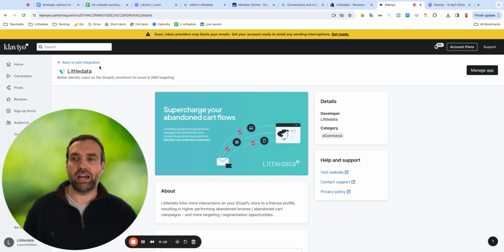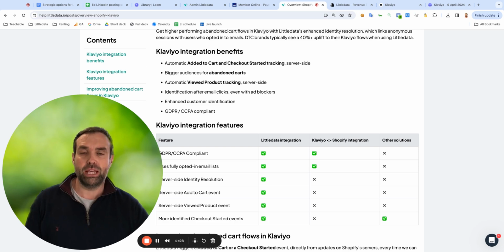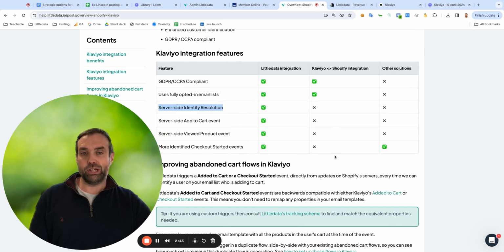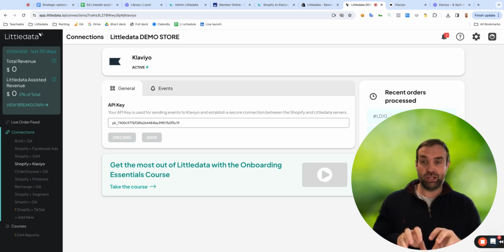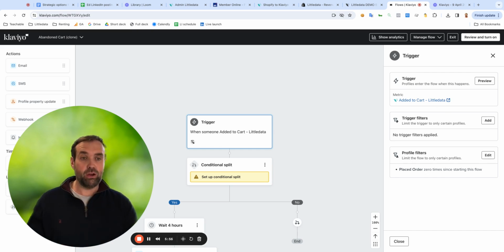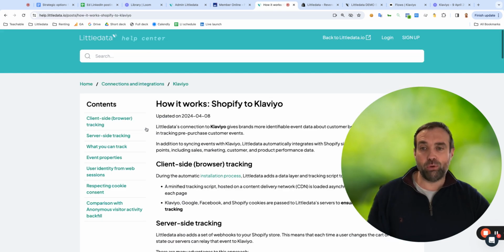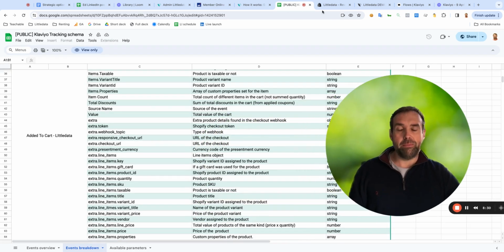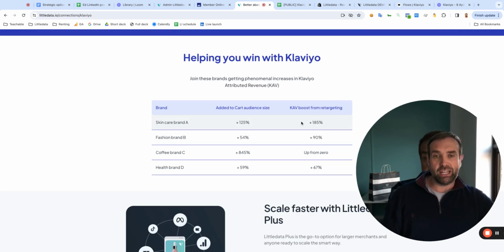Littledata's Klaviyo Integration - Product Demo.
Welcome to Littledata's Klaviyo Integration. Edward Upton, CEO and Founder of Littledata, is here to explain what Littledata does, why you need it, how it works, and how to see the results in Klaviyo.